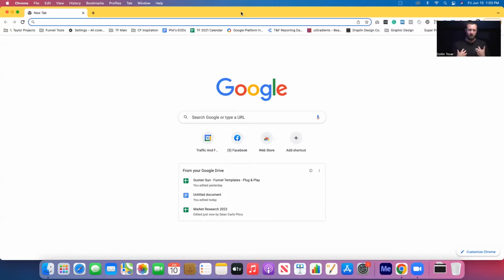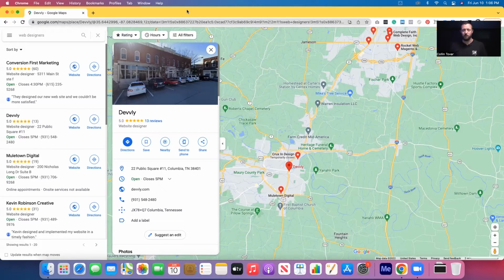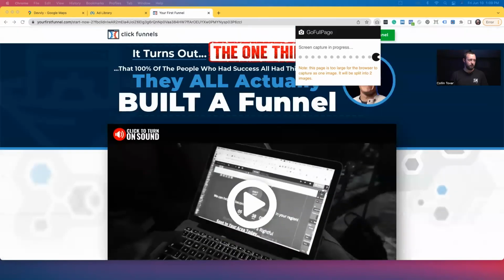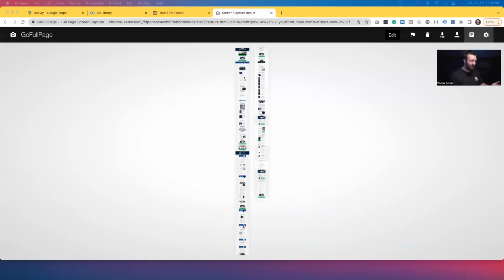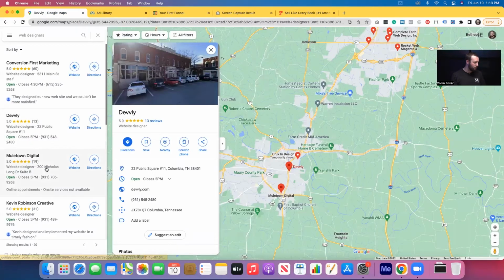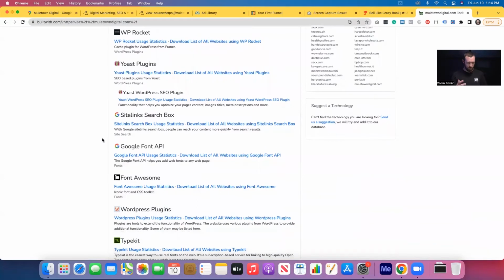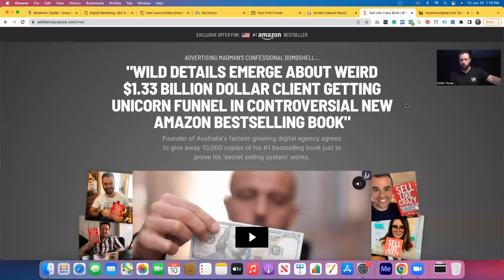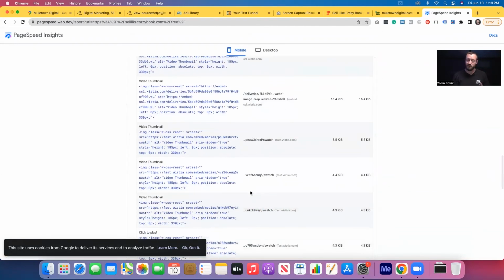Basics of Traffic Hacking with Phil Stewart - Traffic and Funnels Show Ep #381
DESCRIPTION:
Welcome to Freelance Frenzy - Hack your Competitors' Traffic: Basics of Traffic Hacking with Phil Stewart! Here Phil takes us through different resources he uses and shares examples of modern funnels that he hacks the traffic and tactics of. This is part 2 of a 4 part series. Join us next Friday @ 1PM CST for Advanced Traffic Hacking Tactics!

FREE Webinar ~ Scale your Freelancer Business Past $10k/mo with Tiffany Lopez